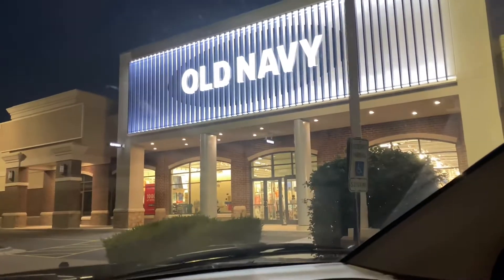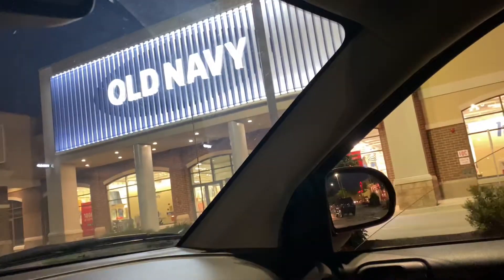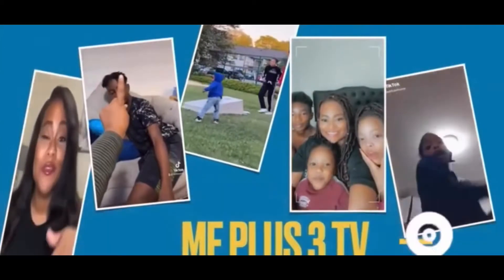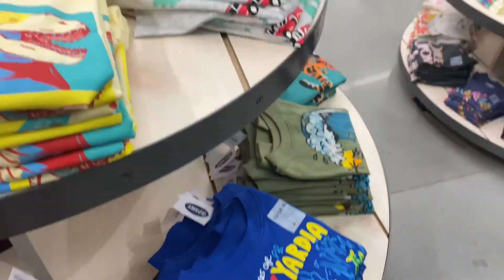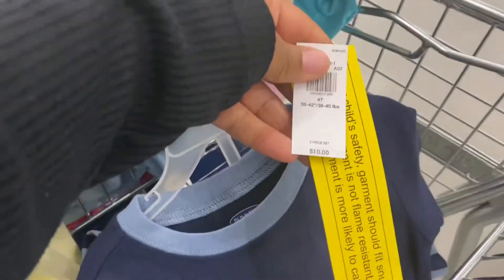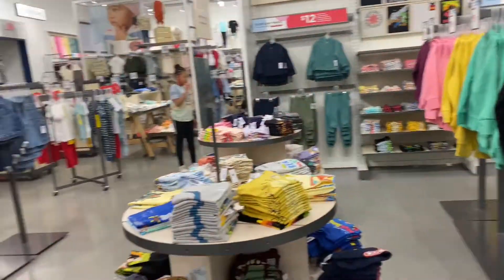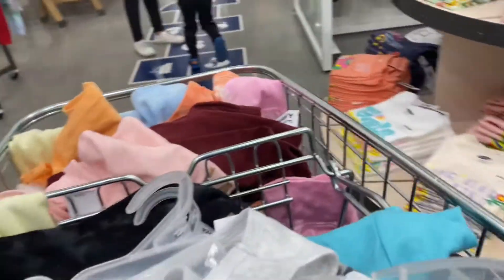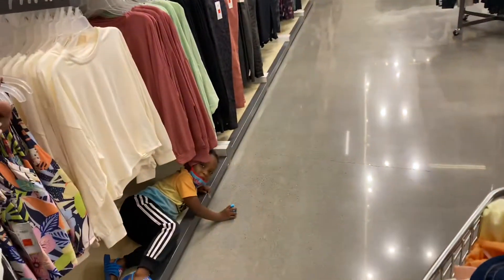Back to School 2021 Shopping With Us | Old Navy, Rue 21 & Children’s Place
Come with me plus 3 tv for back to school shopping for the kids. Gavin is a sophomore in high school and GiGi is going to 4h grade!